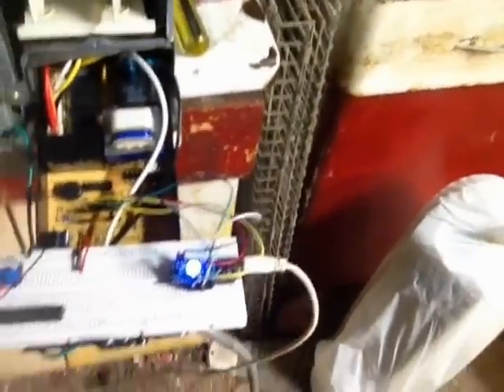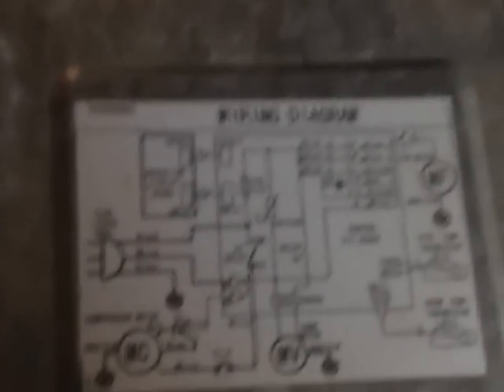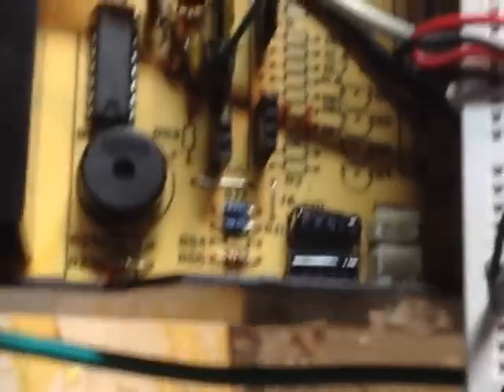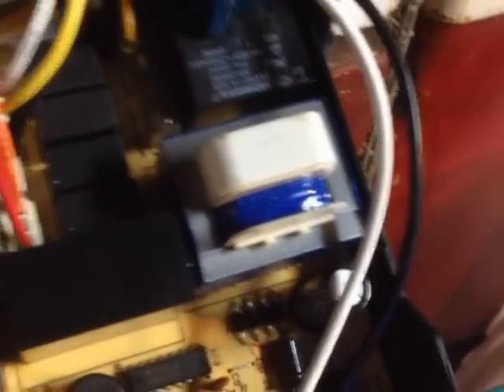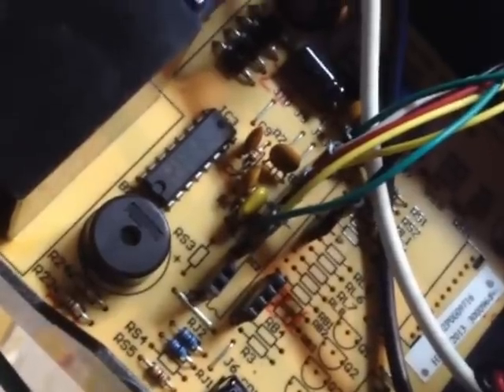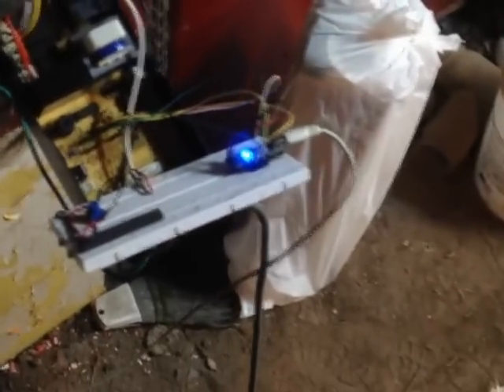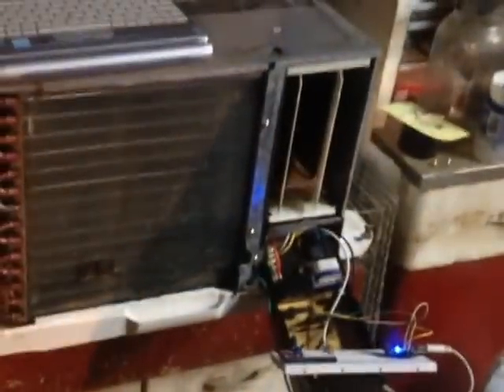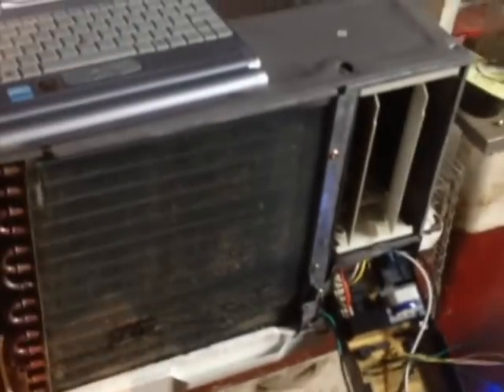USB Controlled Air Conditioner + Arduino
Controlling an Air conditioner Via Arduino and Touch Screen Laptop.
The Arduino used is a "Nano 328p v3.0"
The firmware used on the arduino is "StandardFirmata" From the examples in Arduino IDE v1.0